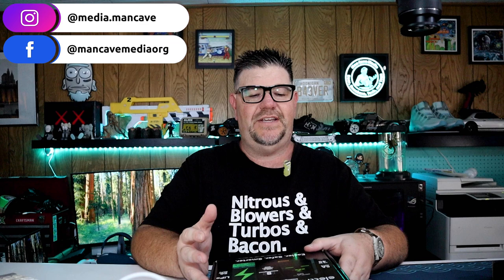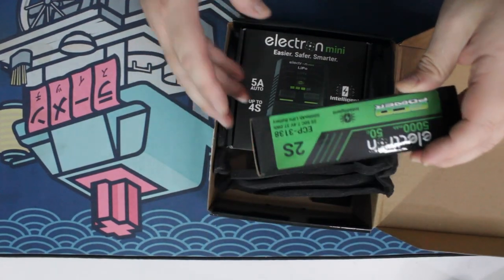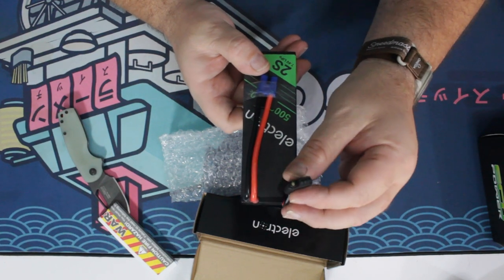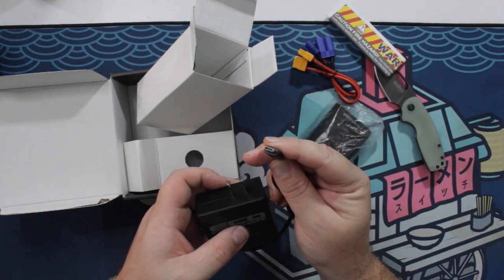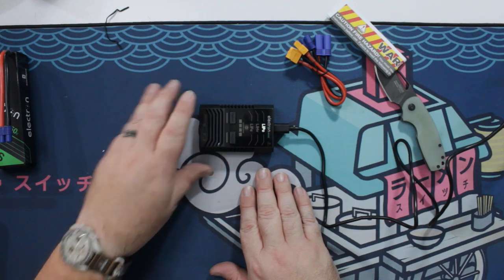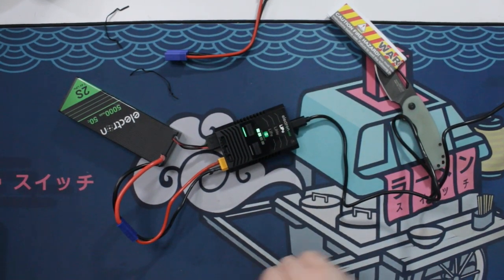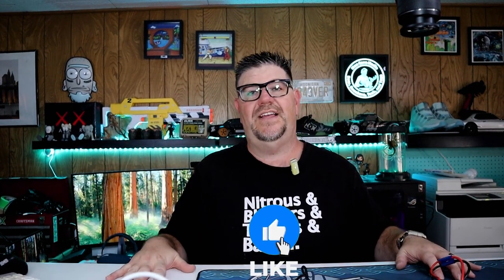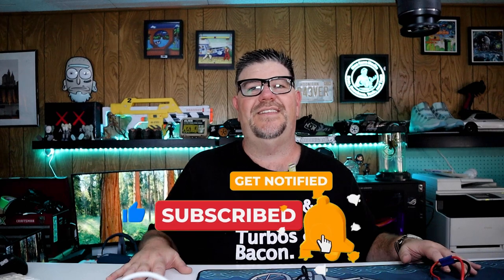EcoPower Intelligent Electron Mini Charger Bundle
I was in the market for a simple charger and battery system for my kids to use when I'm not home. My search lead me to the EcoPower Electron Mini Intelligent LiPo charger and battery bundle. 2 button operation makes it safe and simple for my kids to use when I'm away. Let's check it out!

00:00 Introduction
00:49 Product intro
01:43 Unboxing
05:18 Testing
06:53 Product specs
08:24 Pricing

Equipment I use:
6 in 1 equipment mount